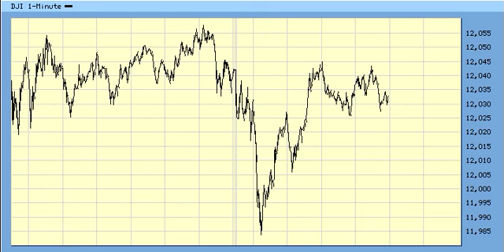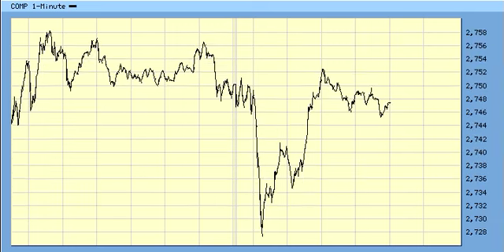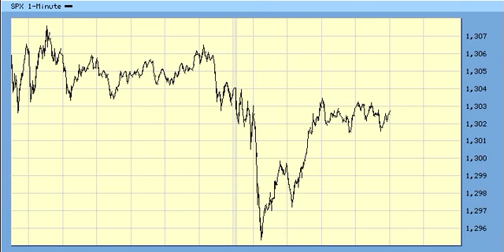Elliott Wave Midday Update 2.03.11